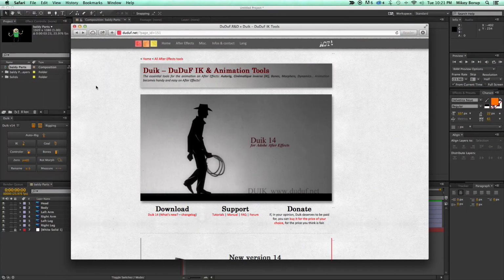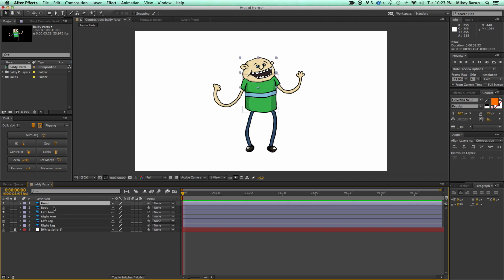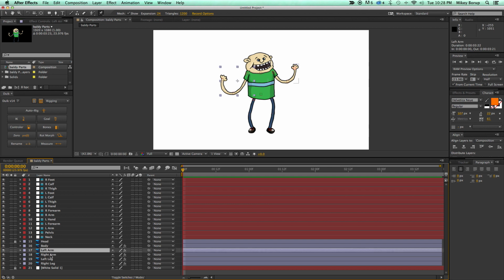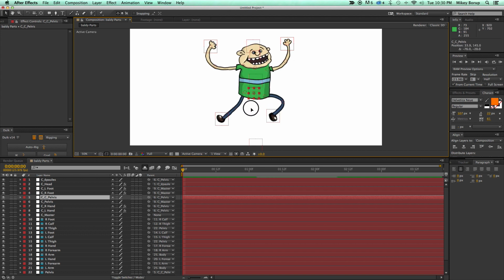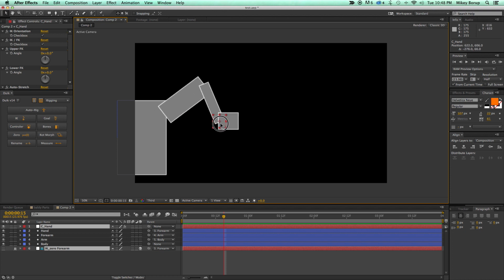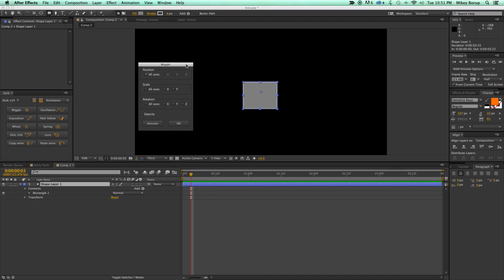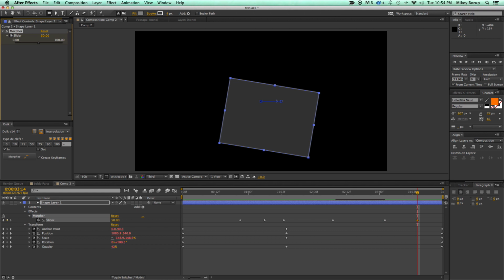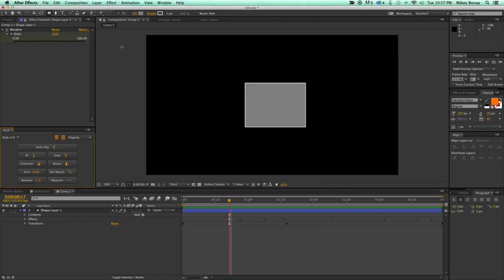Getting started with DuIK tools v14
Getting started with DuIK tools, version 14. recently released with some great updates.  My favorite is the Autorig, which is pretty cool. the download is donation ware.